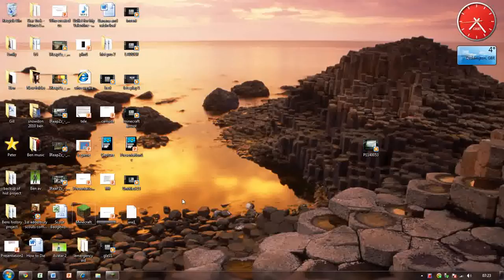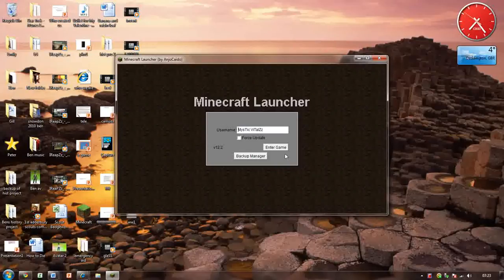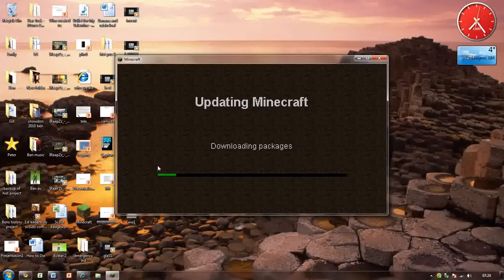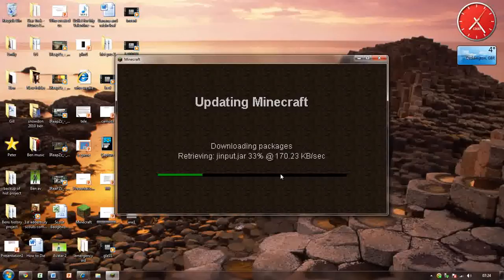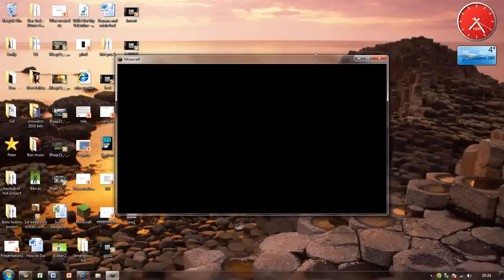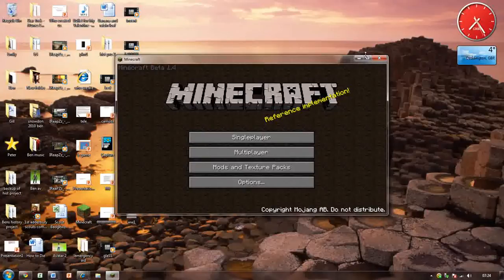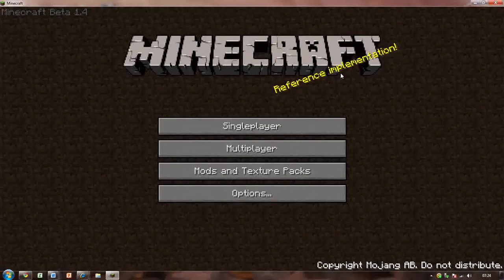minecraft how to update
ho to get the latest copy my help service is Ddayimposibility on facebook
                                                                 (Mystic vitalzz) is the last name